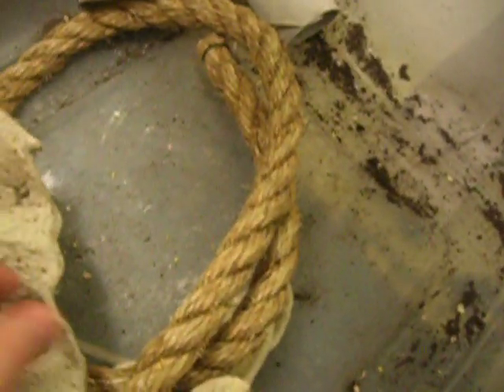the difference between a male and female cricket